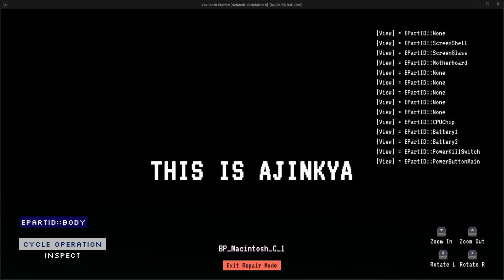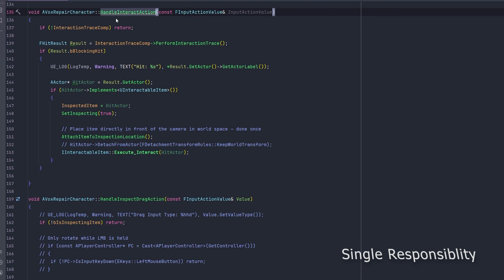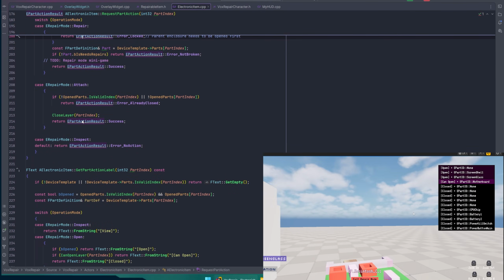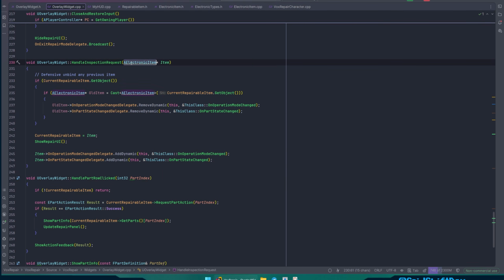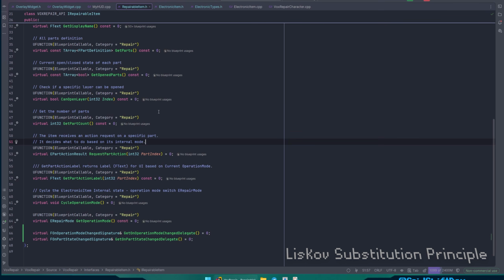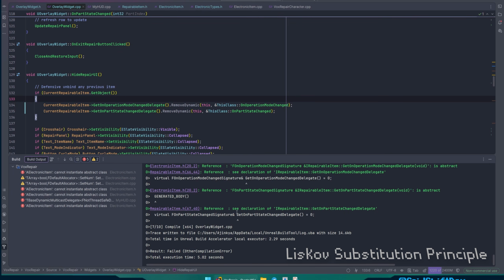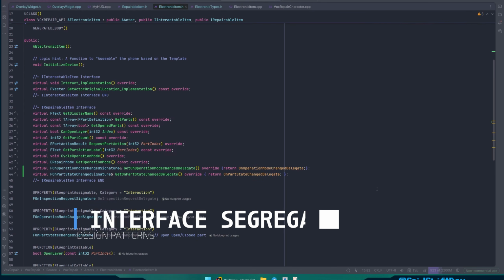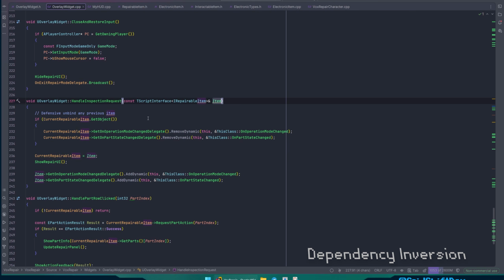SOLID Design Principles in Unreal Engine C++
Linear programming is bad and that's why Unreal Engine uses Object Oriented programming.
But even Object oriented programming can get messy if team didn't follow rules. And that's what I'm going to show today. SOLID design Principles, and how I used them in my new project; an Electronics Repair Shop game. SOLID design principles in game development

-- Chapters --
00:00 - Intro
00:35 - Single Responsibility
01:26 - Open-Closed
02:36 - Liskov Substitution
06:26 - Interface Segregation
07:06 - Dep Inversion